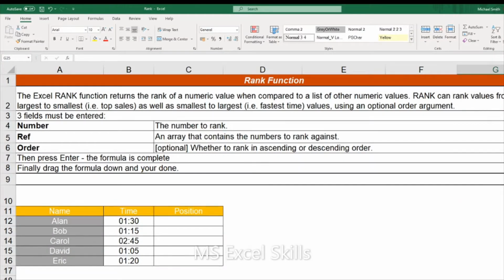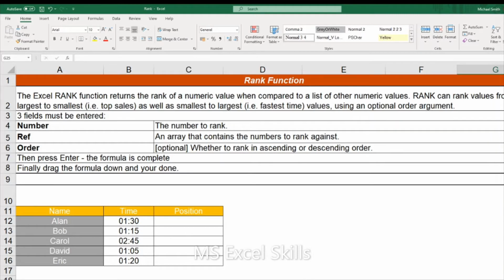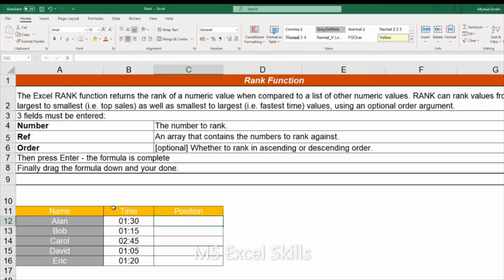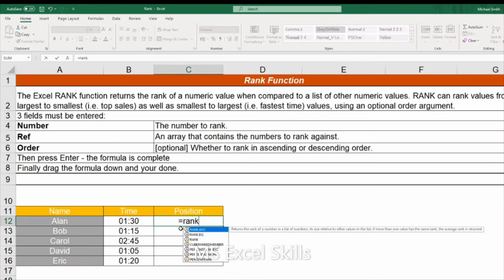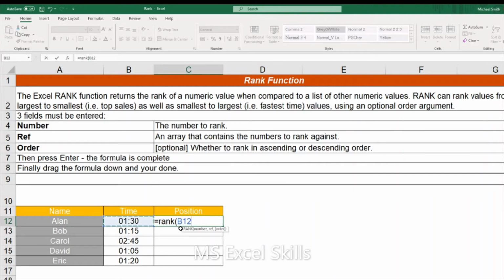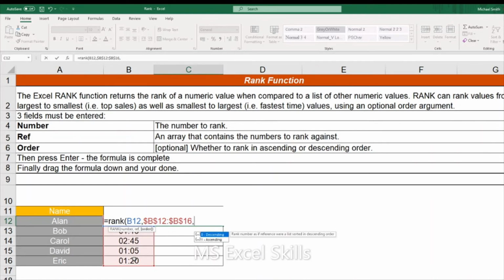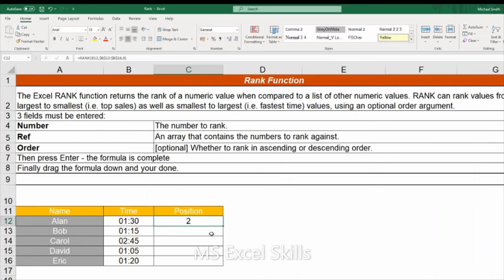How to use the Rank Function in Excel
The Excel RANK function returns the rank of a numeric value when compared to a list of other numeric values. RANK can rank values from largest to smallest (i.e. top sales) as well as smallest to largest (i.e. fastest time) values, using an optional order argument.